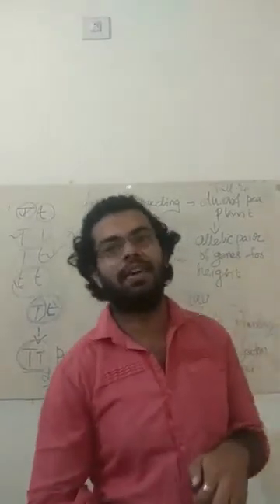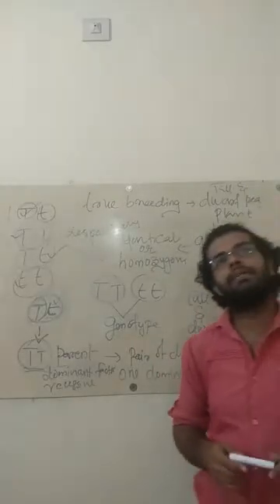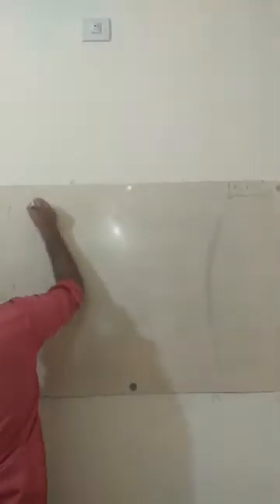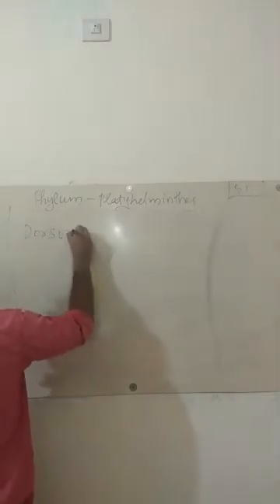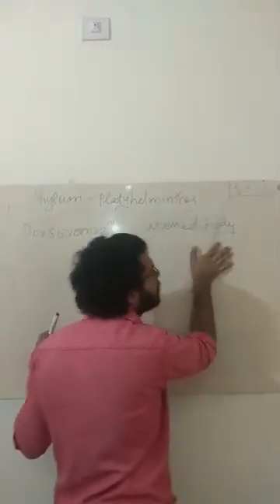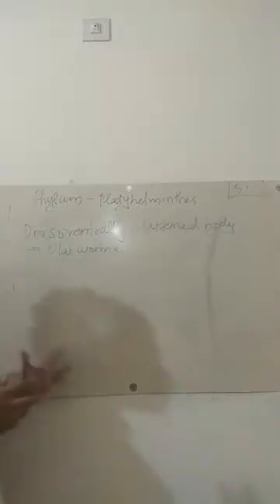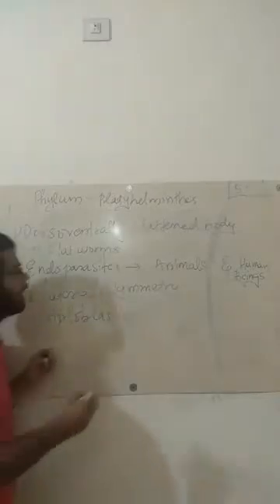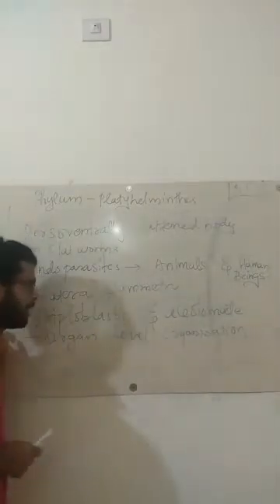11 th class Animal kingdom part 6